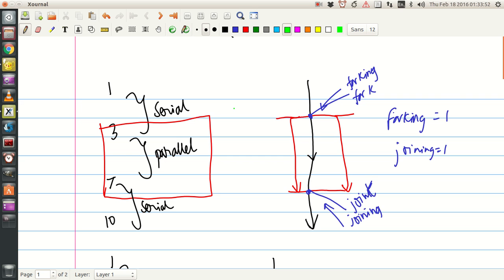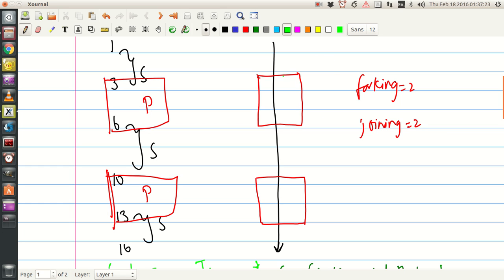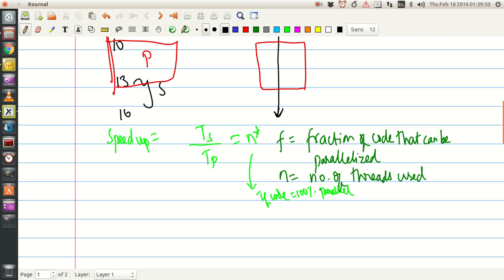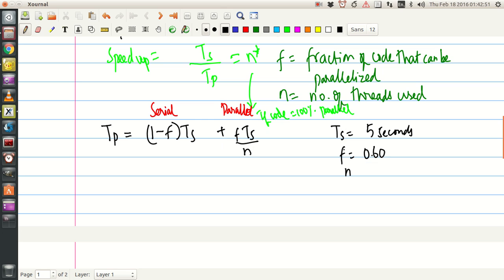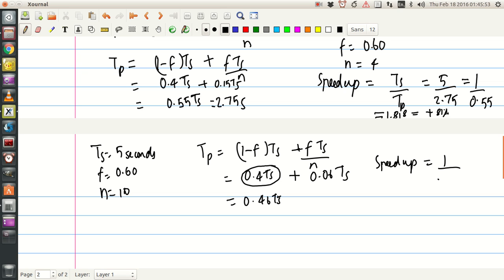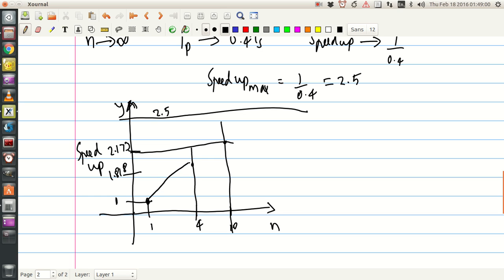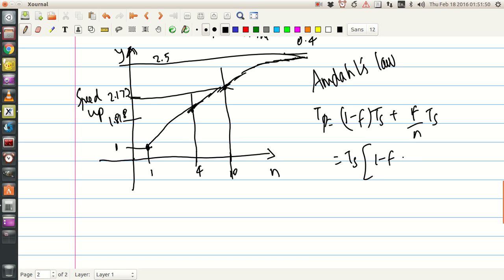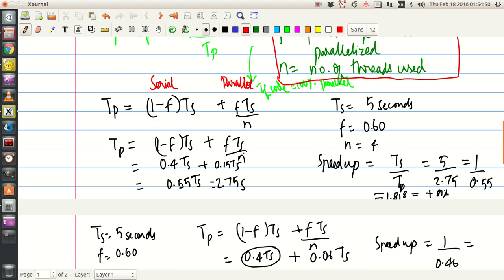Computer Terminologies for HPC : S1: Idea behind OpenMP, Speed-up and Amdahl's law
This is a series of tutorials on computer terminologies for high-performance computing. This is a prequel to the parallel programming videos tutorials. Also, this is the zeroth tutorial to the OpenMP implementation in Fortran playlist.